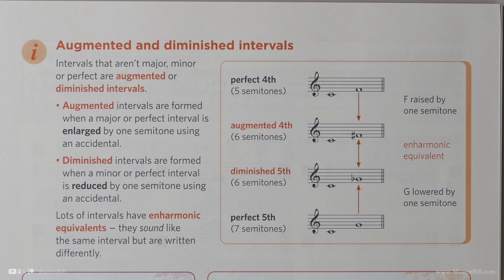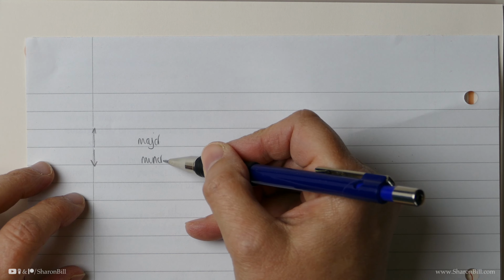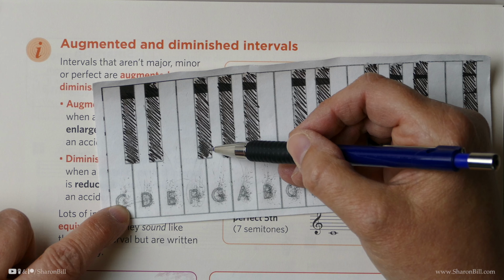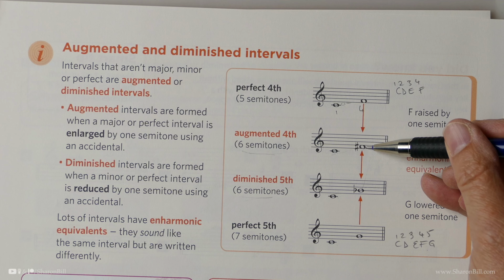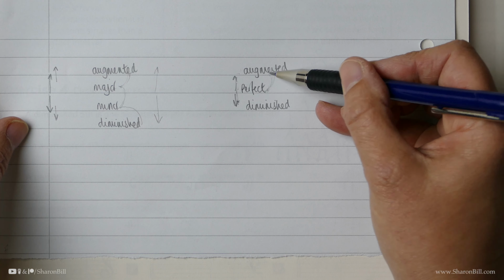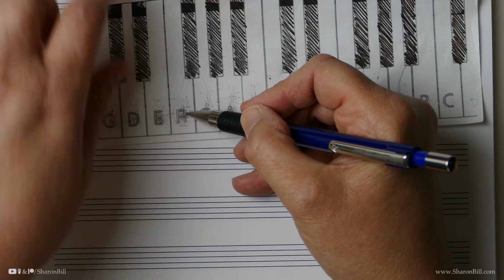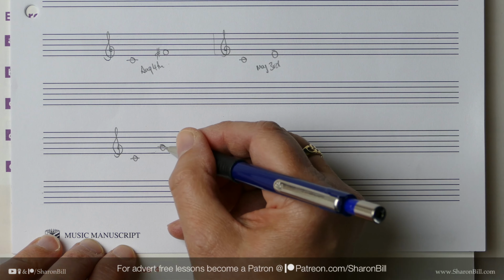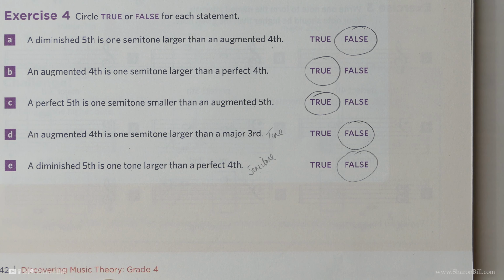ABRSM Discovering Music Theory Grade 4 Intervals Page 42 with Sharon Bill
Welcome to my Music Theory Tutorials. In this Grade 4 ABRSM Discovering Music Theory lesson I will continue to guide you through the sixth chapter of ABRSM Music Theory in Practice Grade 4 which looks at intervals of a minor second, and augmented and diminished intervals.